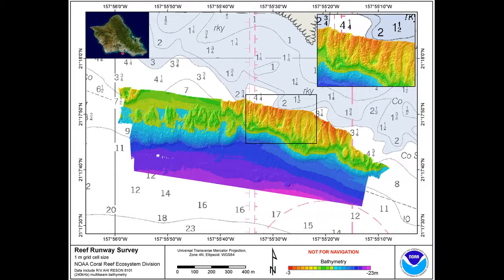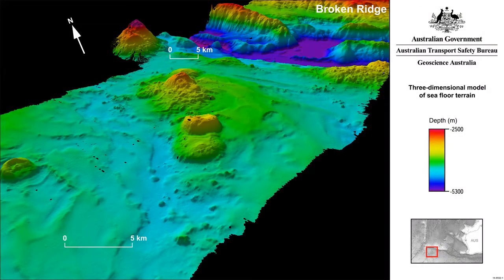03311440000075 Tugas3 SurveiHidrografi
This video explain the application of hydrographic survey in offshore engineering. Enjoy!